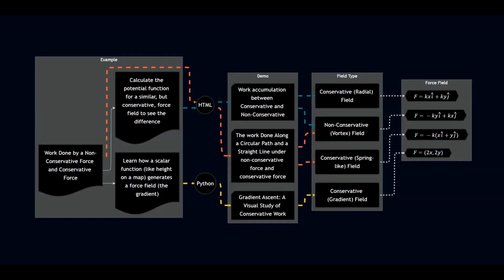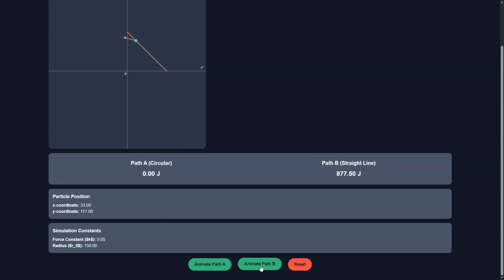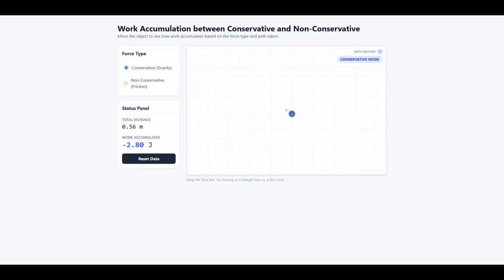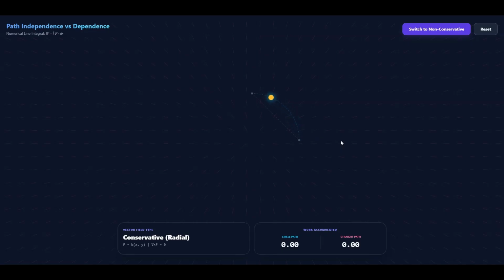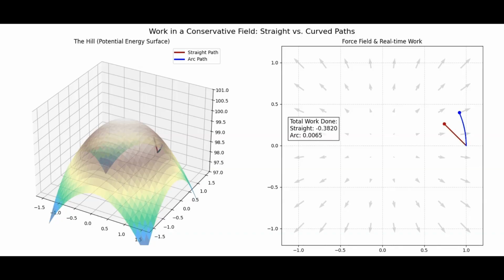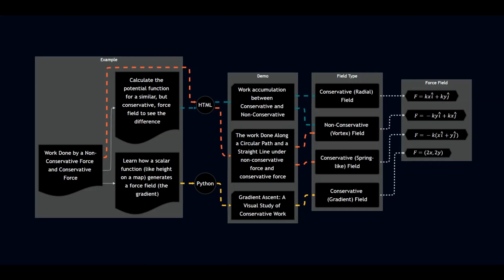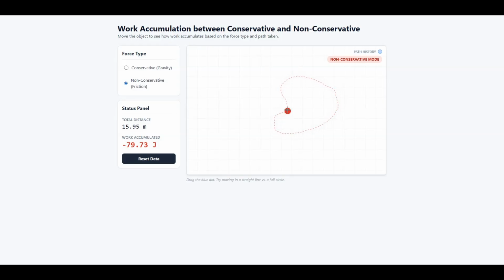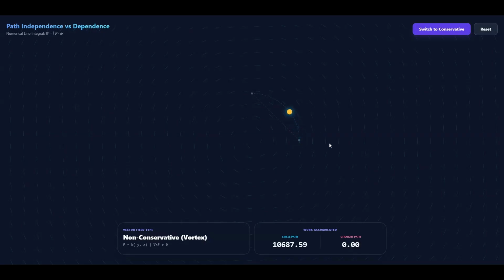The Mechanics of Path Dependency in Force Fields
Summary: The study of force fields focuses on how work, or the transfer of energy, occurs as an object moves through space. These fields are categorized into conservative systems, where the amount of energy transferred is independent of the path taken and depends only on the starting and ending points, and non-conservative systems, where the specific route determines the total energy exchange. Conservative fields, often compared to a GPS or a topographic map, follow a "round trip" rule where returning to the start resets the net work to zero, as seen in radial fields where circular movement results in no work. Conversely, non-conservative fields like vortices act like an odometer, recording every bit of travel and causing work to accumulate or dissipate as heat rather than being stored. By comparing different paths, such as circular versus straight routes, researchers can determine if a field is storing energy as potential or losing it to the environment.